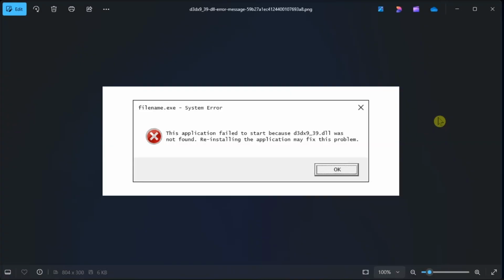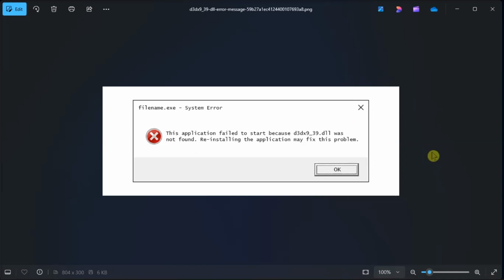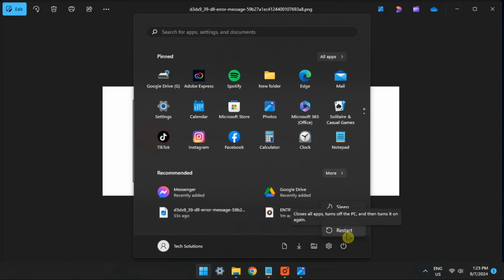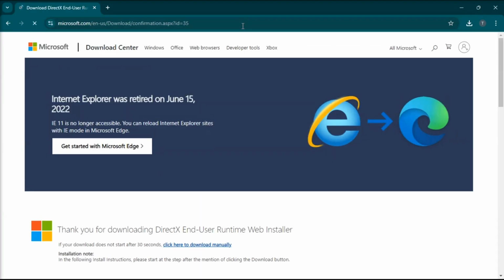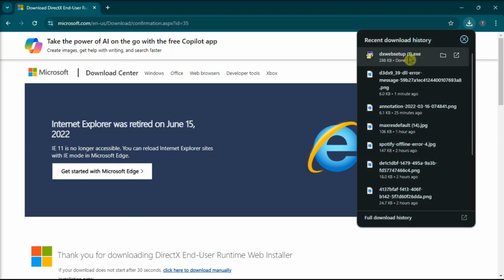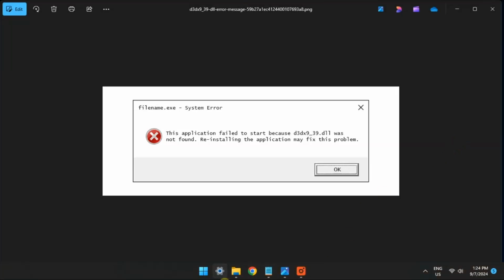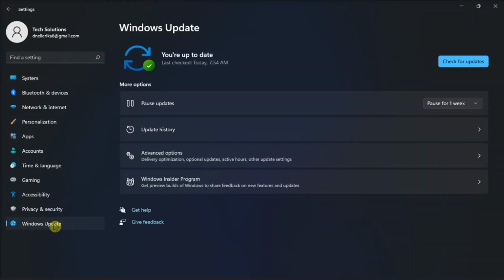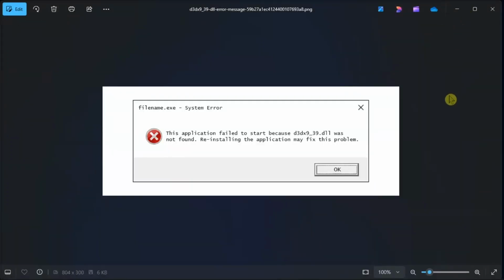How to FIX "D3DX9_39.dll Missing" Error on Windows 11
Facing the "D3DX9_39.dll missing" error on Windows 11? This video offers a step-by-step guide to fix this issue by downloading and installing the necessary DLL file, ensuring your applications run smoothly.